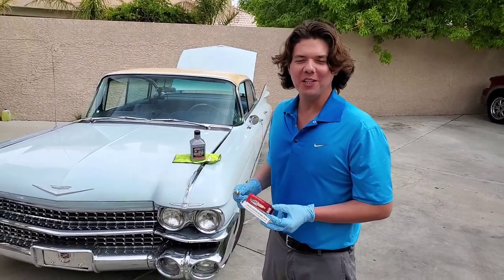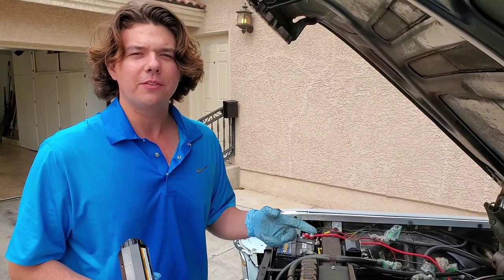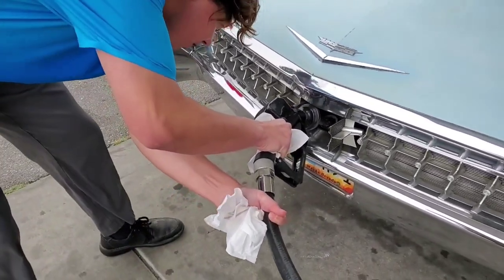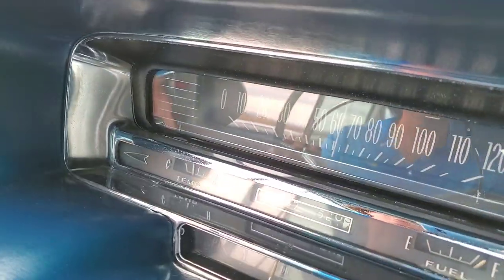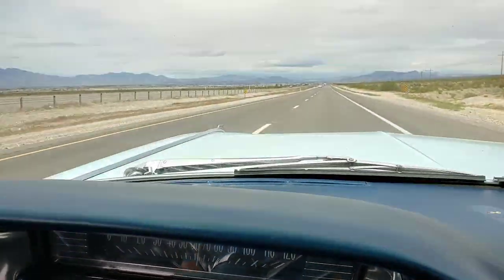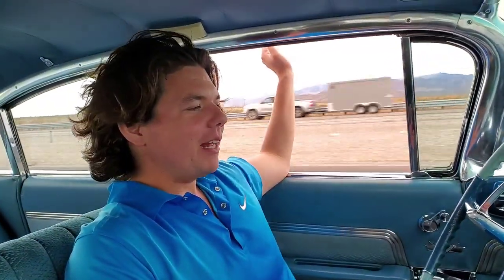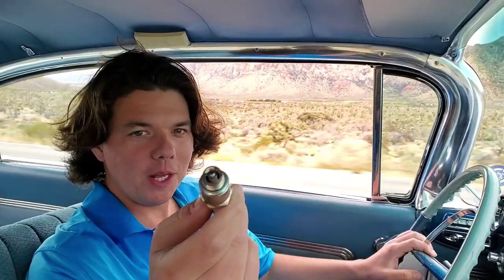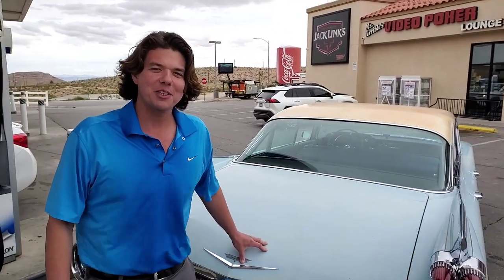1959 Cadillac Baseline Gas Mileage Test Results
Today we took a trip in my 1959 Cadillac DeVille 6329 series 6.4 l = 390 cubic inch OEM carbureted engine.

We are doing a Baseline because we will be installing a new spark plug on the next video. This spark plug should yield between 8 to 12% horsepower and gas mileage Improvement.

     People ask me these three things:

1. Where can I find AMSOIL?

2. What makes AMSOIL different than other oils? - AMSOIL is 100% Synthetic & has higher film strength & last 4×longer then Mobil 1 EP which protects and separate metal parts keeping them from wearing and Lasting Exponentially longer:

3. Why should I use AMSOIL?: It protects the engine so it will last longer. Less oil changes less often(once per year/15,000miles) or longer... Save money in Gas & Time making it less expensive then a free oil change over the year -

     Professional YouLubher:
Eben Rockmaker Executive Direct Jobber AMSOIL Specialist (Dealer#: 5331179)

If your vehicle is not on the lookup guide this is AMSOIL Tech Support be sure to refer to Eben 5331179

2. It costs $10 for 6 months or $20 for the year which is well worth it.
3. Give them my dealer number so I get credit Eben 5331179
4. Orders over $100 will be shipped free.